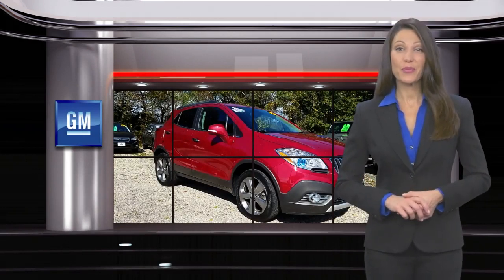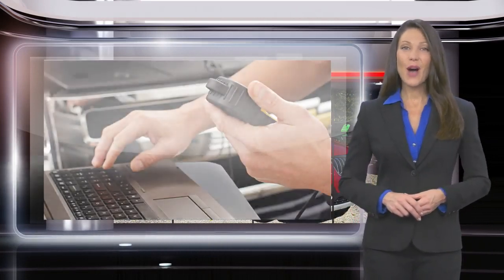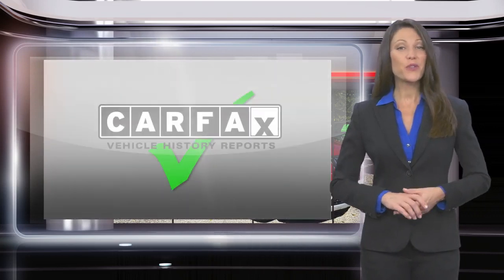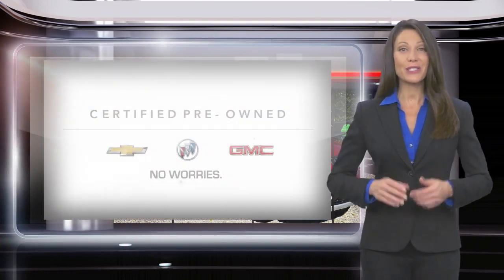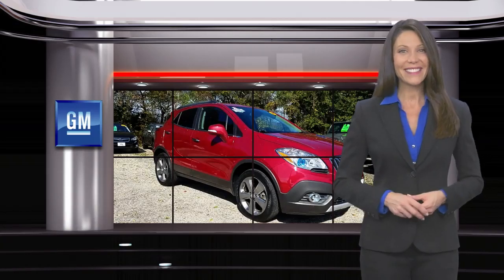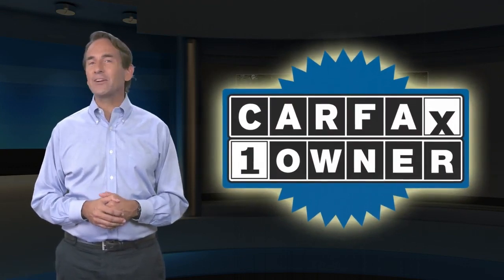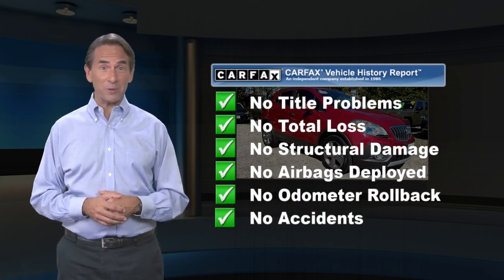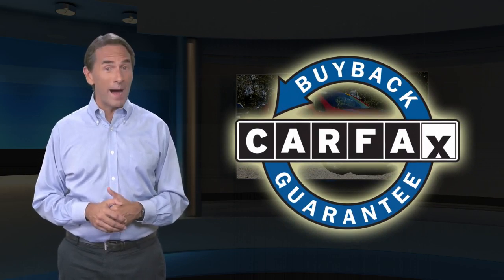Certified 2014 Buick Encore Convenience, Cape May Court House, NJ B191247A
1 Owner Clean CarFax & Buick Factory Certified. ~NON-SMOKER~ Nicely equipped with bluetooth, dual climate control, power seats, alloy wheels, backup camera and SO MUCH MORE! Buy with confidence from the #1 GM/Cadillac Certified Dealer in Cape May and Atlantic County.. No gimmicks, no tricks...just upfront honest pricing. ~BUY IT BETTER AT BURKE~ 100% credit approval is our goal. Odometer is 34810 miles below market average! 25/33 City/Highway MPGDrive home worry free with GM's 2yr/24,000 mile Certified Maintenance package. This is a GM Certified Pre-Owned Vehicle!! Every Certified Pre-Owned Vehicle from Chevy, Buick or GMC comes with a transferable 6-Year/100,000-Mile Powertrain Limited Warranty, plus roadside assistance and courtesy transportation. Also offered on all cars 5 model years old or newer is a 12-Month/12,000-Mile Bumper-to-Bumper Limited Warranty. We believe in our vehicles and aren't afraid to stand behind them. When we say "No worries," we mean it. This offer is also transferable to subsequent owners.Our One Owner, Dealer Certified 2014 Buick Encore Crossover on display in Ruby Red Metallic boasts a versatile interior, nimble handling, and innovative technology. Powered by a TurboCharged 1.4 Liter Ecotec 4 Cylinder that offers 138hp while combined with a smooth-shifting 6 Speed Automatic transmission. This exquisite Front Wheel Drive Crossover SUV reaches near 30mpg on the highway. You won't hear the engine, though, thanks to an active noise-cancellation system. Heated side mirrors, fog lights and 18 inch painted alloy wheels accentuate the contours of our Encore.Inside this Convenience trim are detailed designs and indulgent comforts you are sure to love. Remote ignition, dual-zone automatic climate control, a rearview camera, and a six-way power driver seat are convenient; while split-folding rear seats and a fold-flat front passenger seat add to the flexibility. IntelliLink interface with a touchscreen, Bluetooth phone, and audio connectivity, and a six-speaker sound system with available satellite radio/iPod interface allow you to stay connected and listen to whatever music suits your mood.As for safety, with Buick, you are surrounded by airbags as well as anti-lock disc brakes, a blind spot monitoring system and StabiliTrak traction control providing outstanding safety for everyone in the vehicle. OnStar also offers peace of mind with automatic crash notification, on-demand roadside assistance, and other services. A sumptuous interior plus responsive performance set this Encore Convenience apart.

[RLVID:8799:da2285d026b5daeb:73cec03f2282f3f5:1]